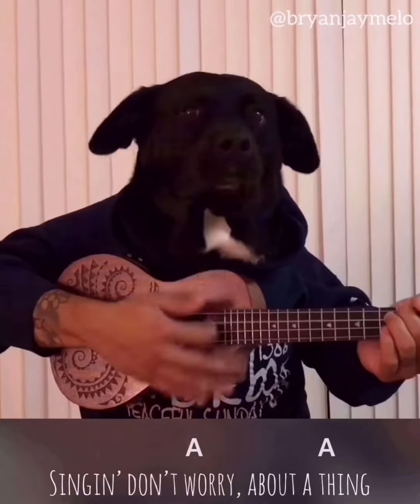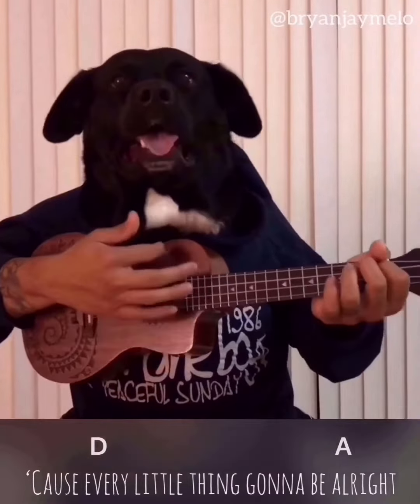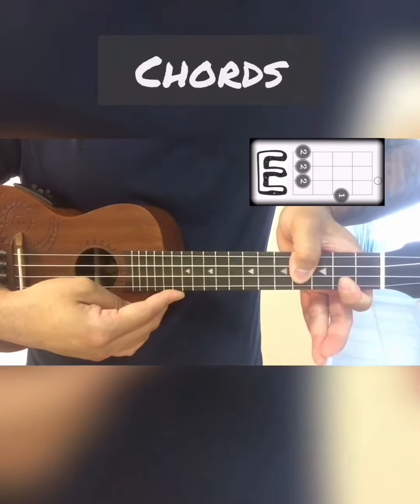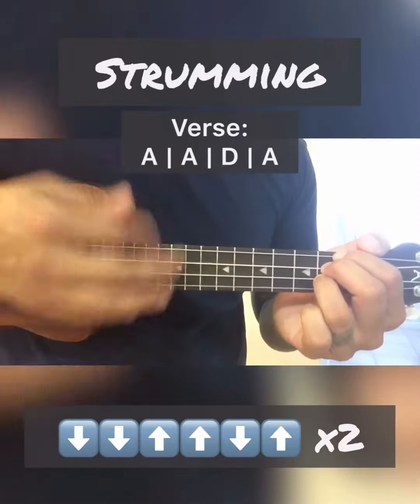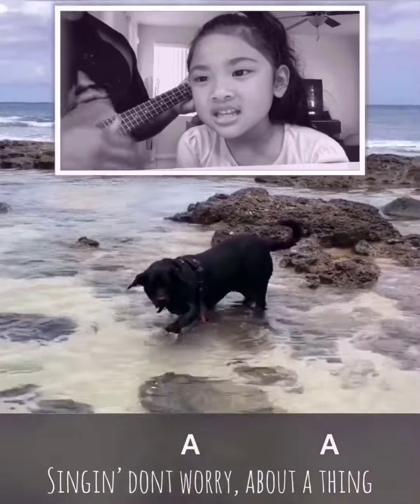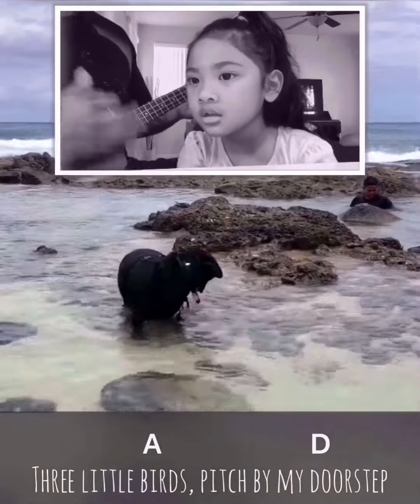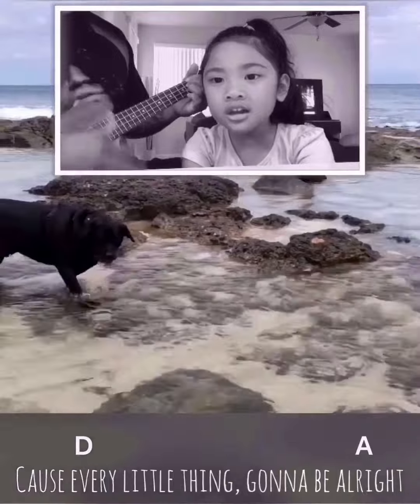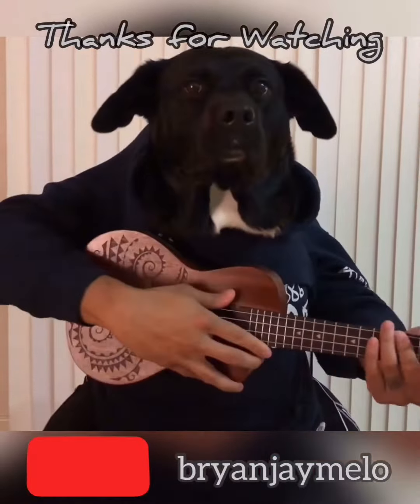Three Little Birds by Bob Marley | Ukulele Cover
Learn how to play Three Little Birds by Bob Marley. Ukulele Cover Tutorial with Lyrics. This version is easy to follow.

The song is often thought to be named “Don’t worry about a thing” or “Every little thing is gonna be alright”.

⏩ Skip to:
0:45 - Chords
1:13 - Strum Pattern
1:40 - Play Along

CHORDS:
A | D | E

STRUM PATTERN:
⬇️⬇️⬆️⬆️⬇️⬆️ x2

I would also like to hear from you... please leave me a COMMENT good or bad 😊

Let me know if you want a copy of the chords.